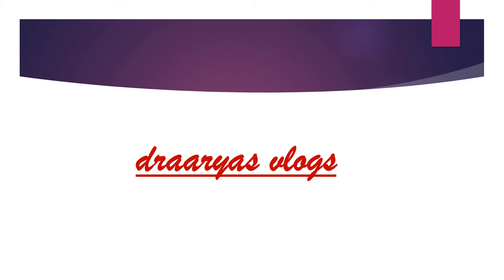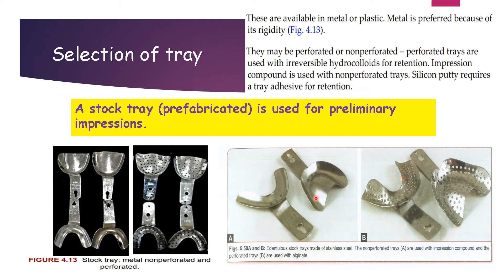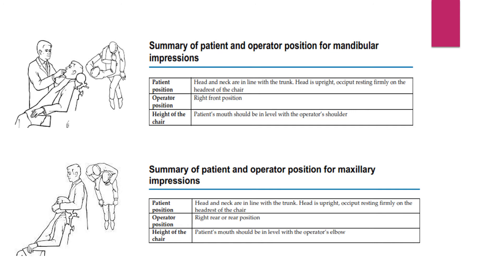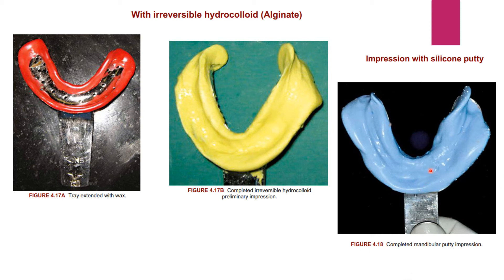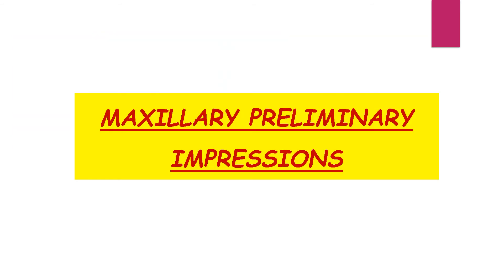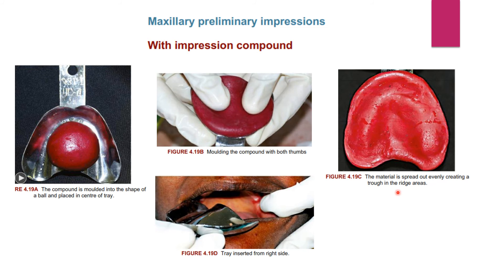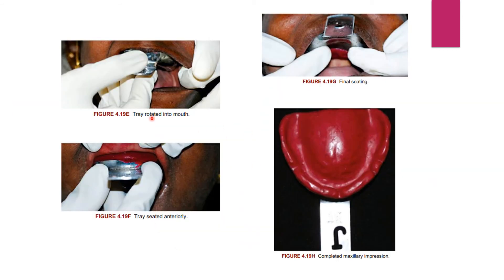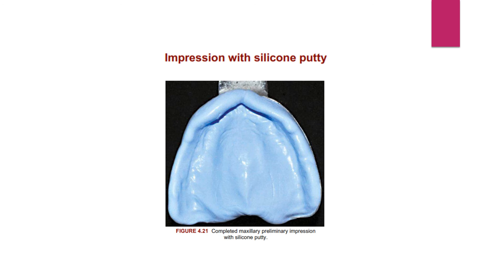Preliminary impressions in complete denture/ Impression materials/ Lecture series/ Episode 27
Hi friends, in this video, I would like to discuss preliminary impressions in complete dentures, selection of tray and impression materials used.